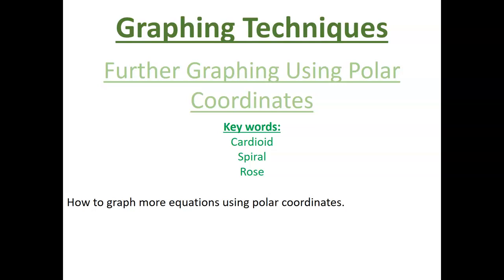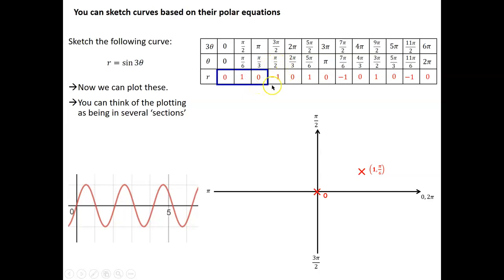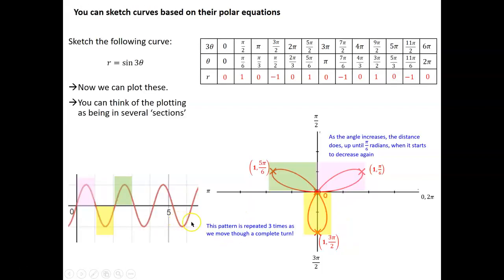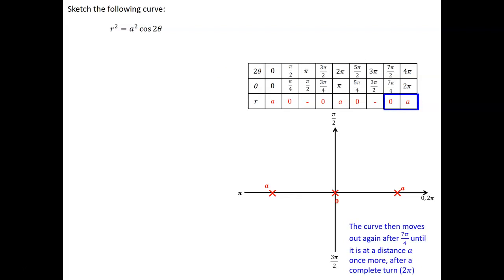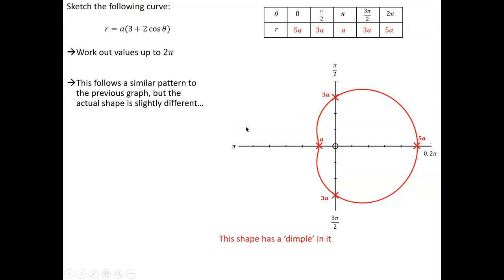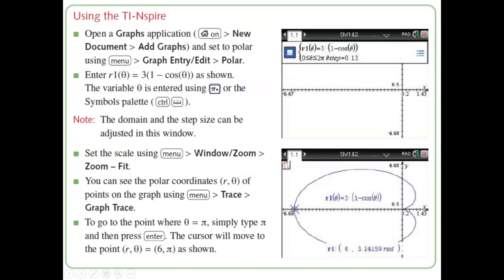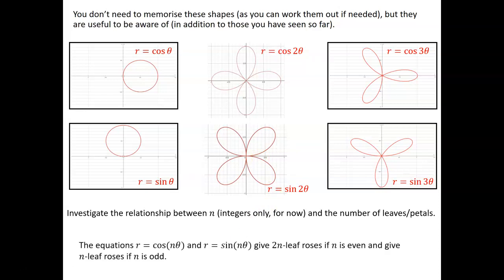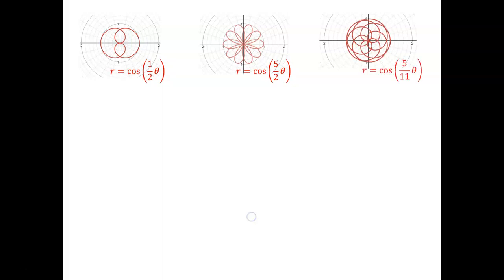11SM 15I Further graphing with polar coordinates Drayton